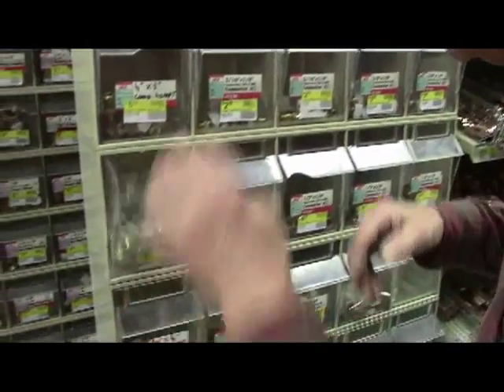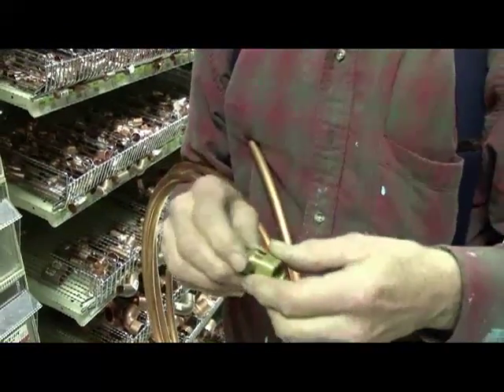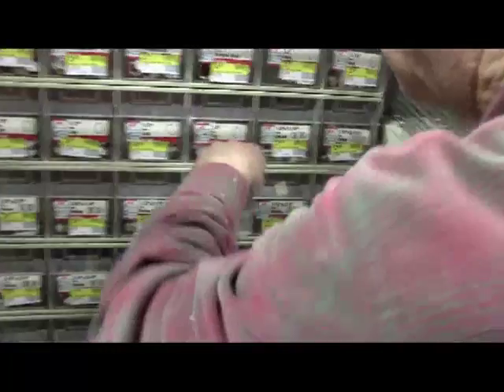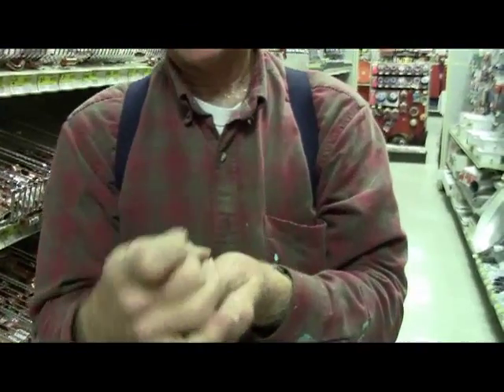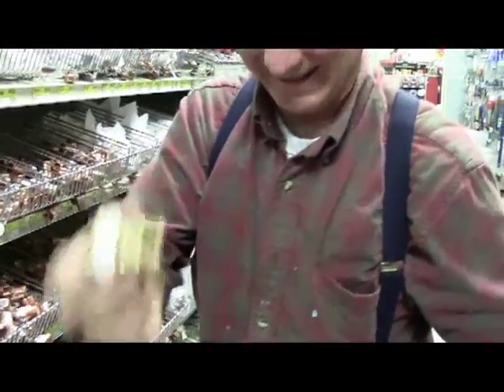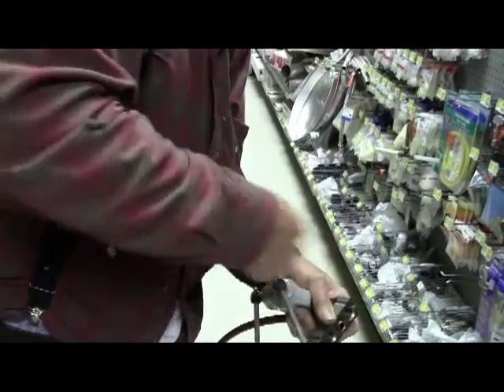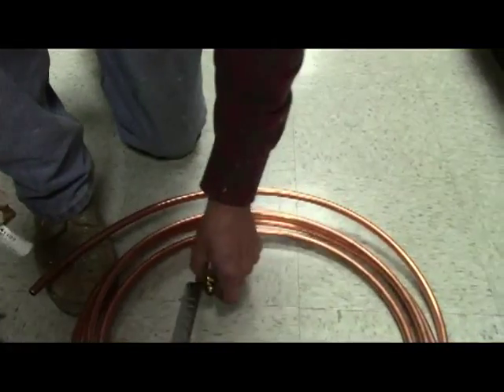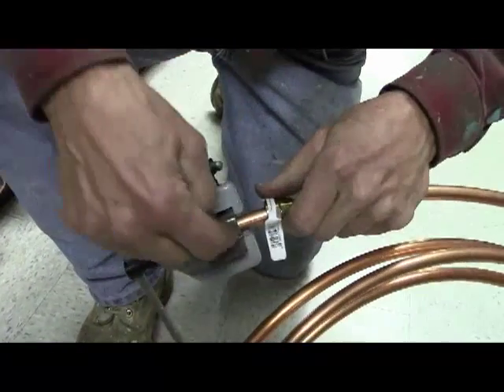Plumbing compression and flare fittings